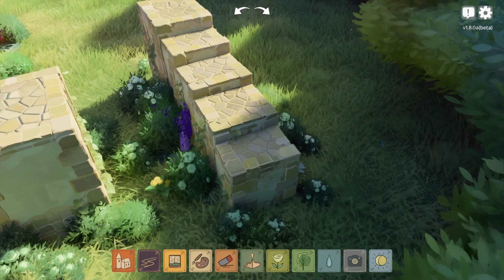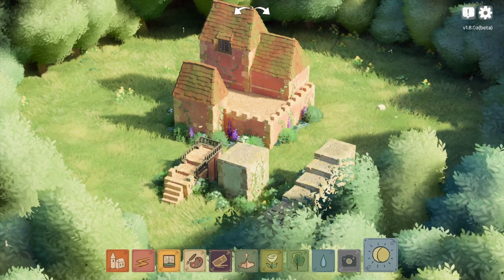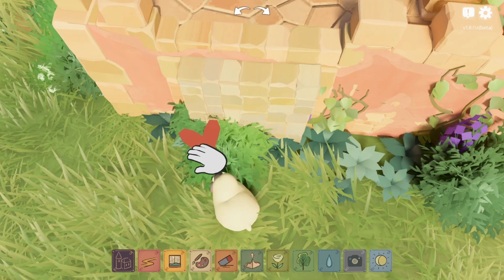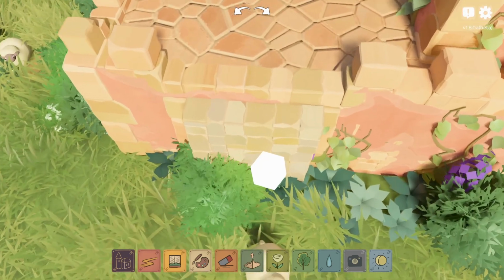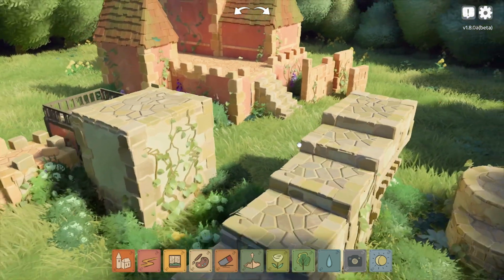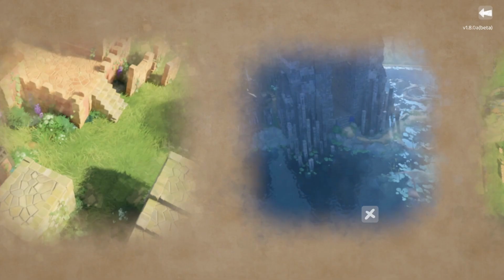How To : Handcraft Stairs | A Detailed Short Panda Guide | Tiny Glade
With the full release of Tiny Glade hitting steam, there have been swarms of questions on how to do things, many of which maybe be answered through text. With this said, I did want to quickly do my own quick guide on 2 methods of creating stairs yourself if the path generated stairs aren't doing you justice. Yes there may already be tutorials around, but I wanted to dedicate my own little video for anyone who might find this useful.

Check out Pew's stuff (Freakout) who has a bunch of easy to follow tutorials and techs if you want more things to spice up your glades~!:
Also feel free to check out a good friend of mine, Private as his timelapses are honestly incredible and he's been teaching me a lot:

Tiny Glade is a cozy game that just recently released to the public. It is a creative free flowing cozy game where you can build villages, castles, ruins and other buildings with it's fluid and easy creative gameplay!

Timestamps
0:00 - Intro
0:46 - Disclaimer
1:27 - A look into the 2nd Method
2:00 - Method 1: Platforms
4:19 - Method 1: Platform Timelapse
5:24 - Method 1: Last Step Advice
6:17 - A Heightened Version (Bridge Edition)
7:16 - Using Towers: Method 1 - Spiral Edition
8:40 - Method 2: Extreme Mode (Individual Steps)
11:15 - Method 2: Individual Steps Timelapse
11:40 - Method 2: Last Step
12:02 - Finicking Around
12:16 - Cutting the Wall Tips
12:48 - Showcasing Method 2 in Glade + Spiral Version
13:53 - Final Words